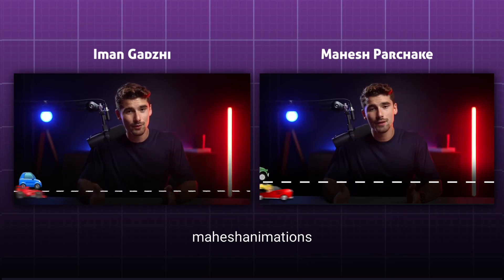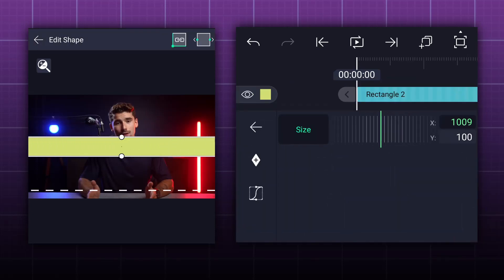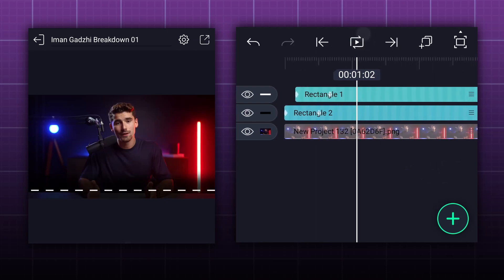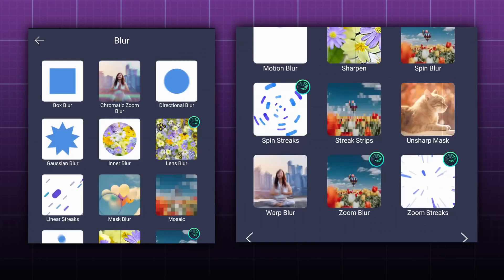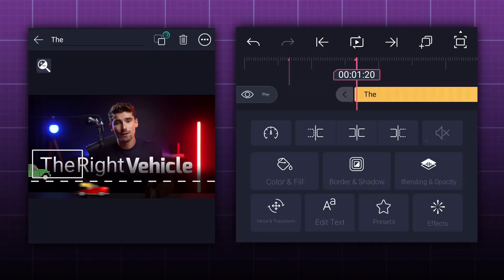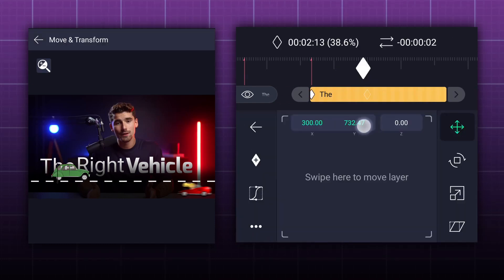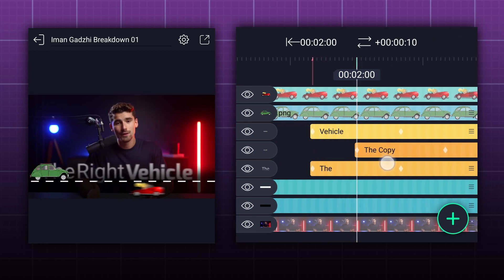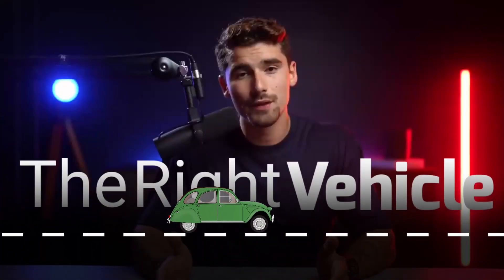How to Edit Like Iman Gadzhi in Mobile - Iman Gadzhi The Right Vehicle Animation in Alight Motion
In this video, we will be recreating Iman Gadzhi's latest animation using Alight Motion.

=dG9mM2xlNGNidjNp